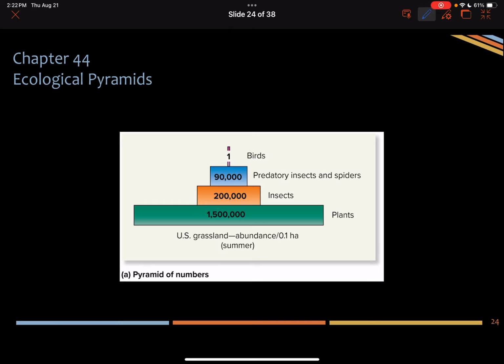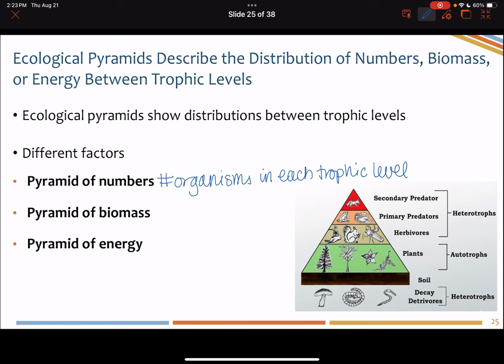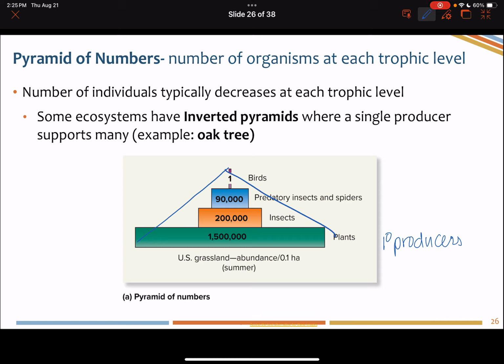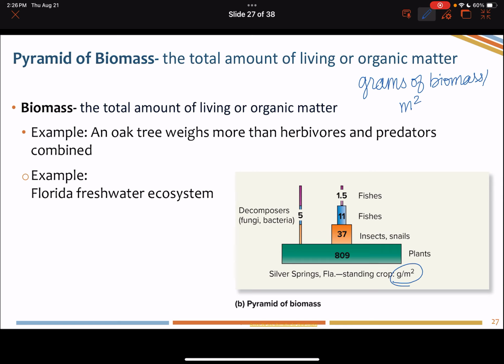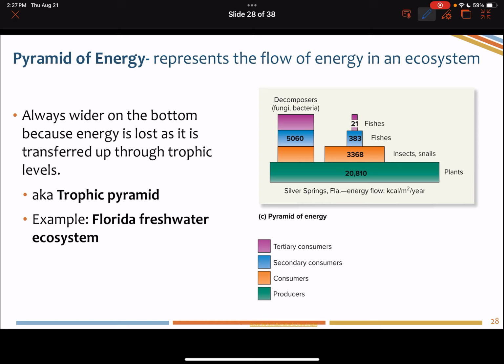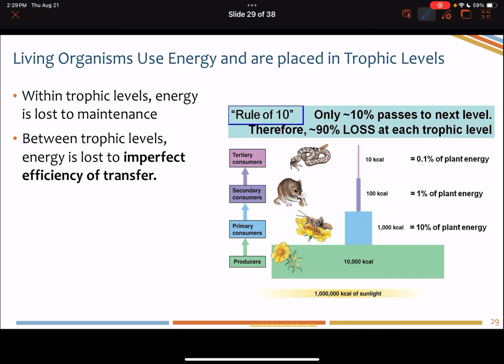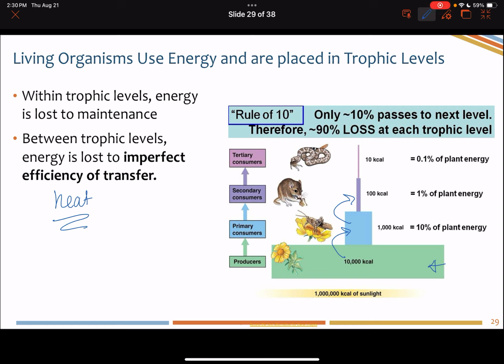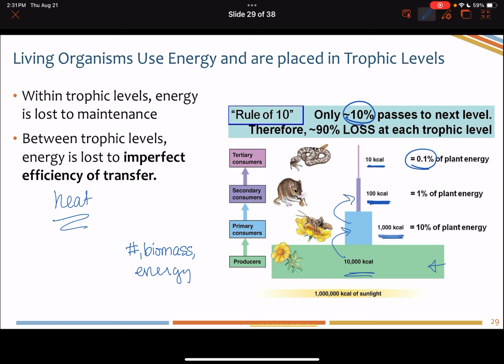CH 44 Part 4 Ecological Pyramids